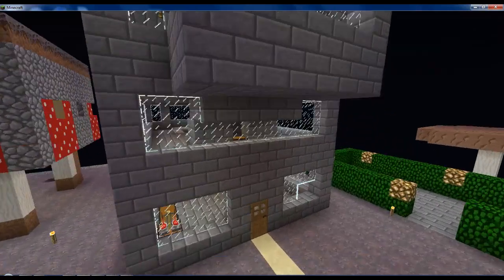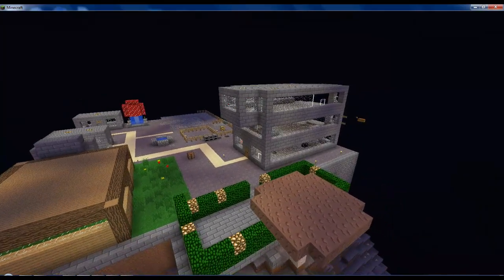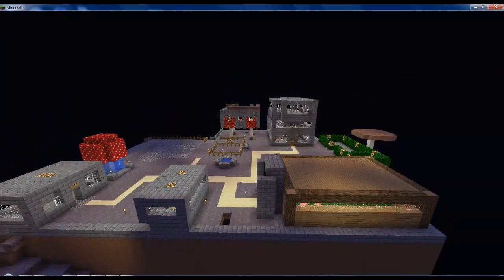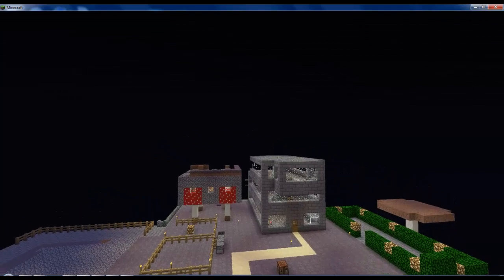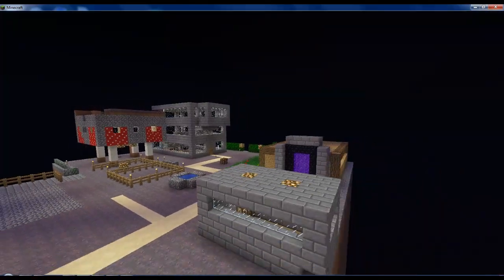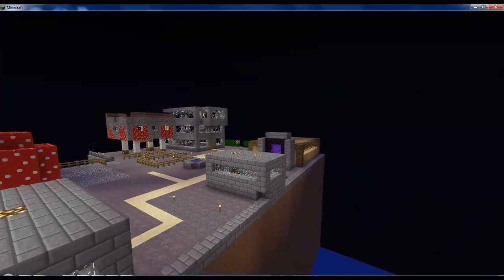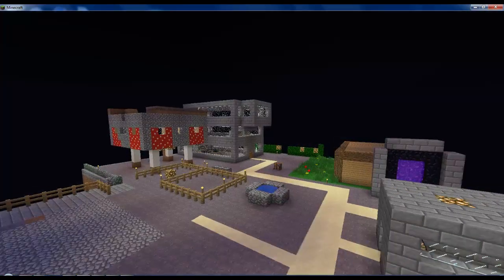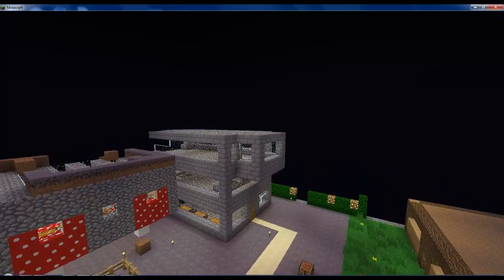How to grief minecraft servers Like a Boss.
This is a quick short tutorial on how to grief minecraft servers like a boss and some tips on griefing servers and some tips on how to stop griefers griefing YOUR server.

Plugins that i think servers should have to stop griefers.
.Coreprotrect/logblock
.antispambot and antijoinbot  [ONLY CRACKED SERVERS]
.IPLock
and always keep backup of your server files and map.